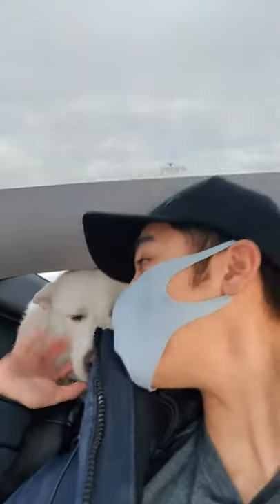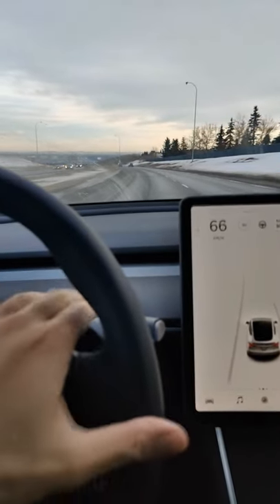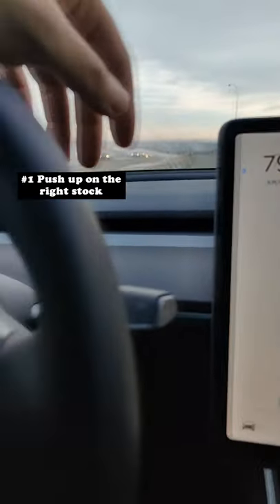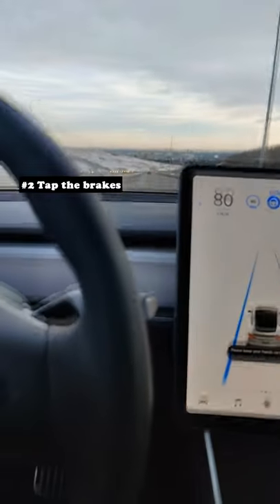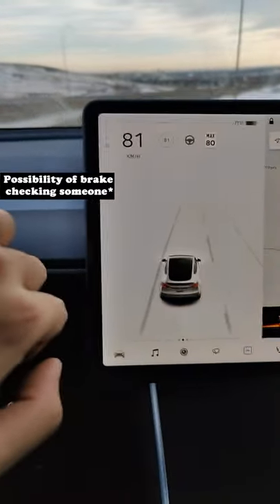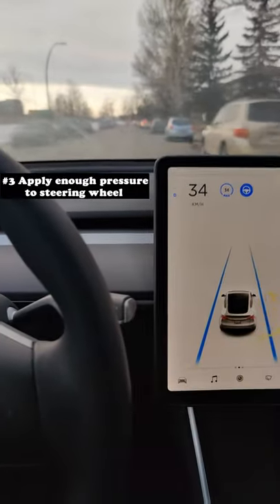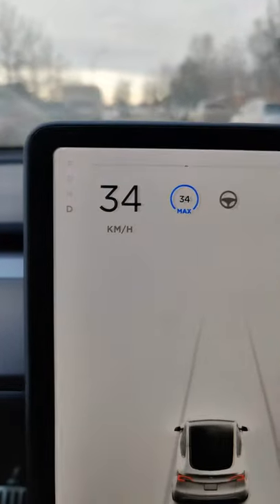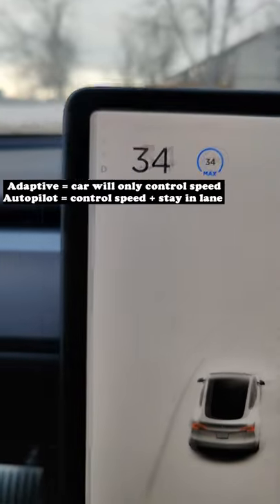How to disengage Tesla's Autopilot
There are 3 ways to disengage autopilot. Very simple to do but not all written in the Tesla owners manual. Hope this helps!